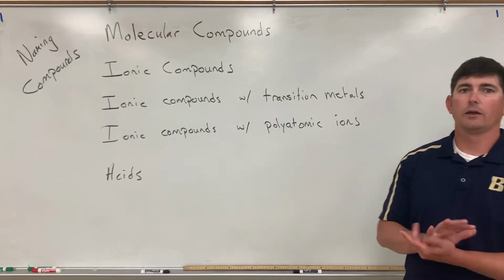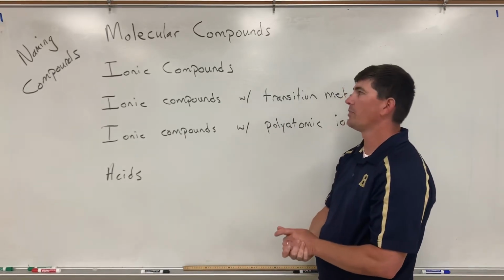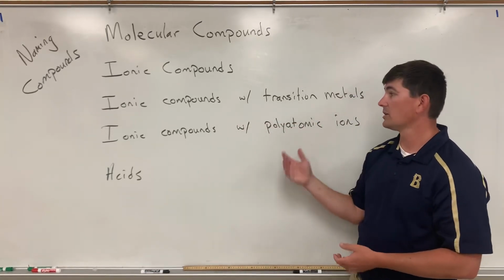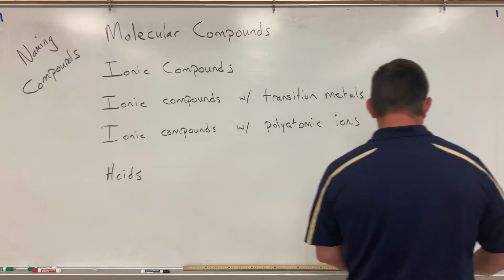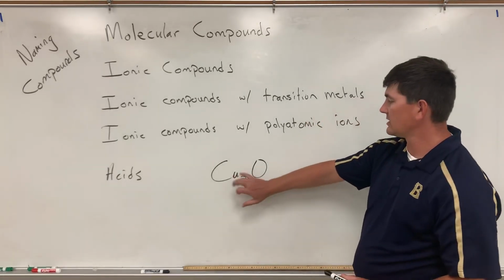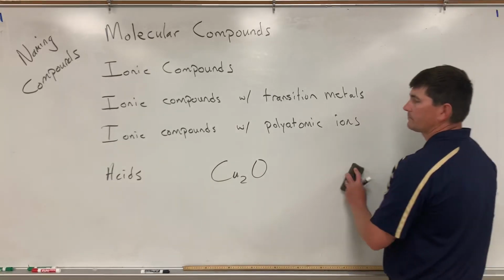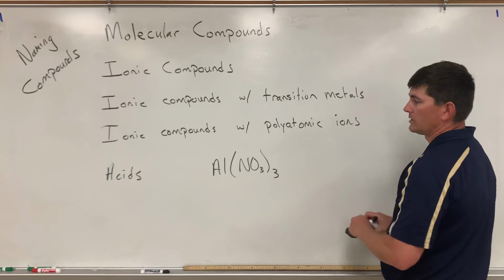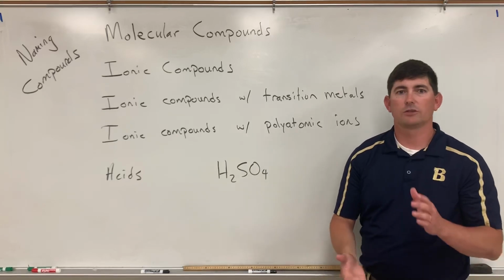Naming Compounds - Introduction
Chemistry - Naming Compounds Introduction